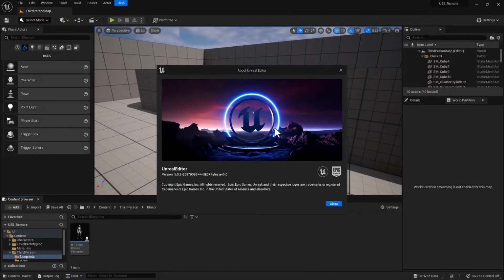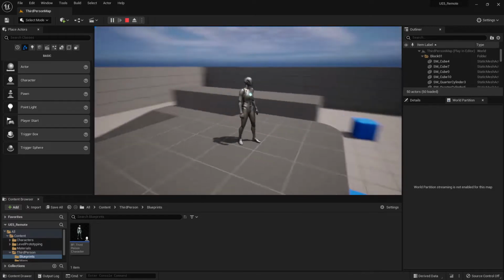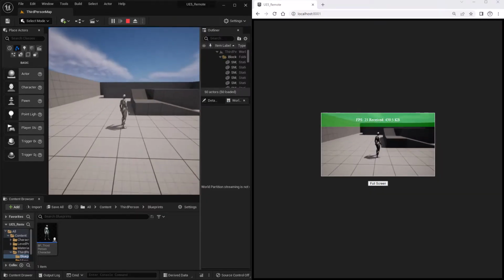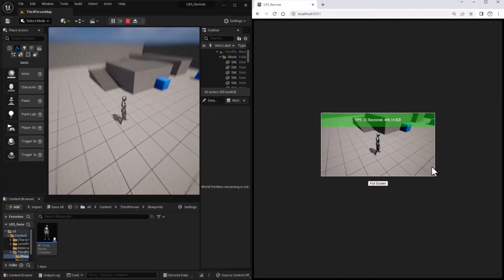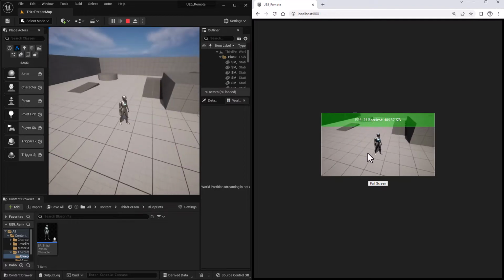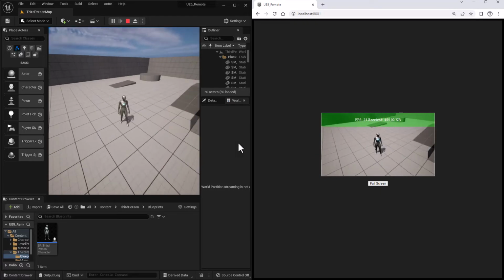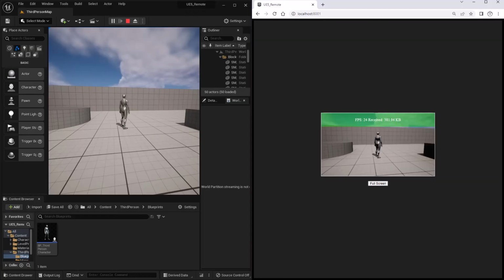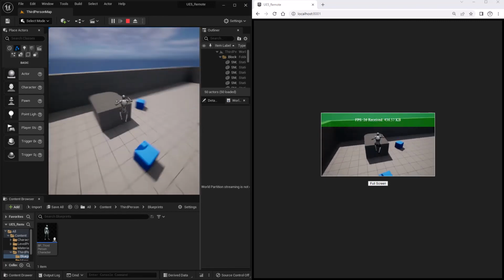UE5_Remote: UE5 + WebSocket + Browser Client